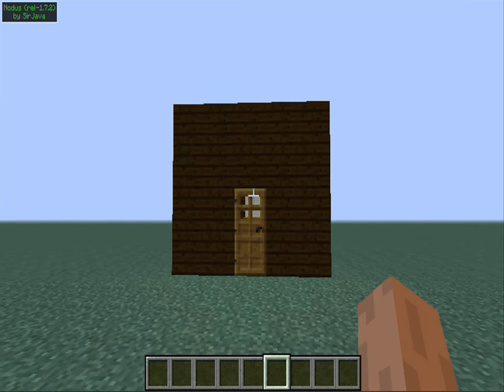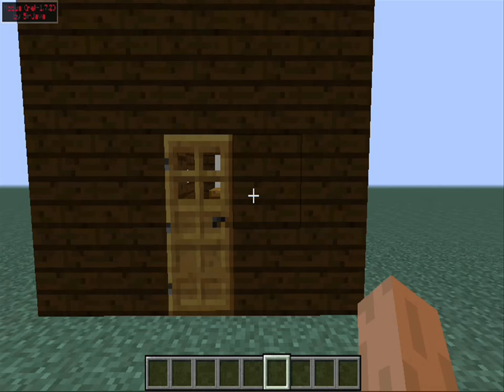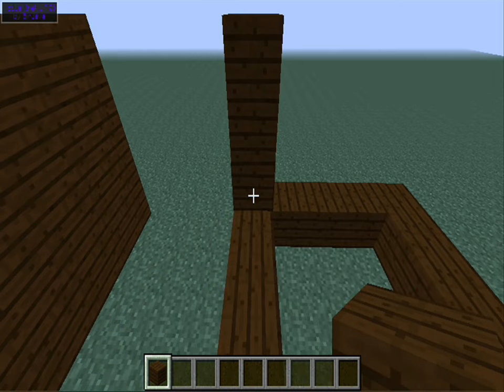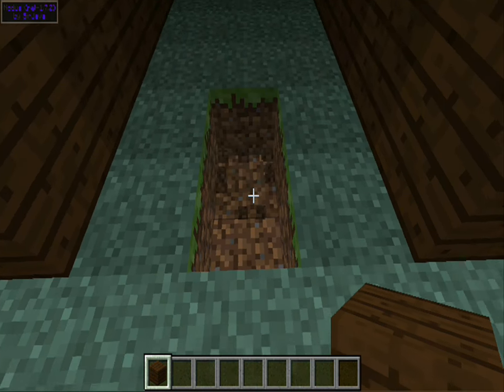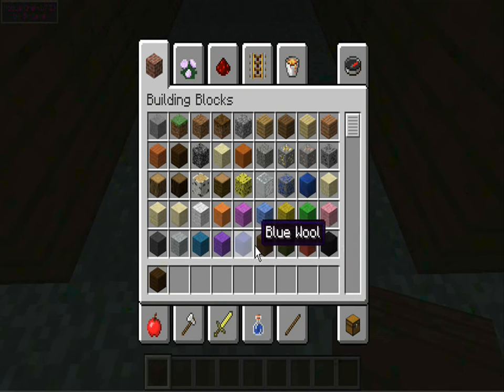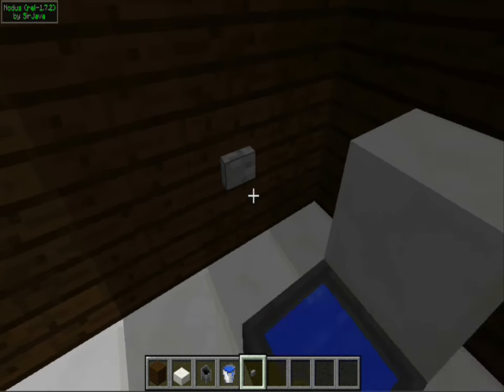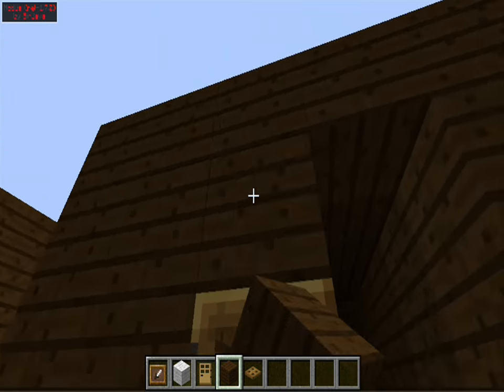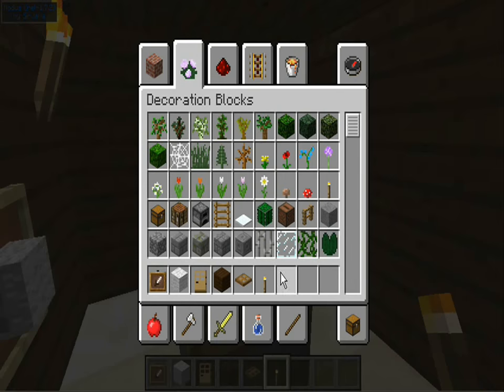Minecraft-how to make a toilet and toilet paper